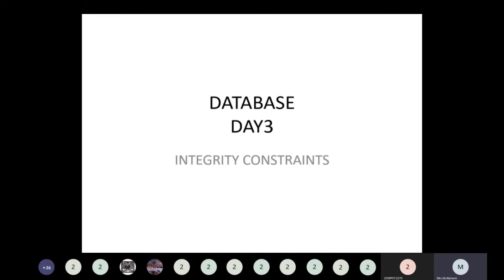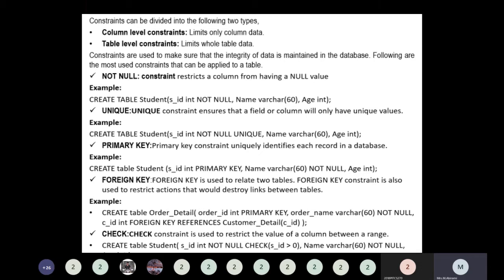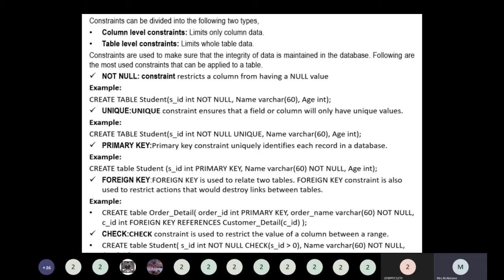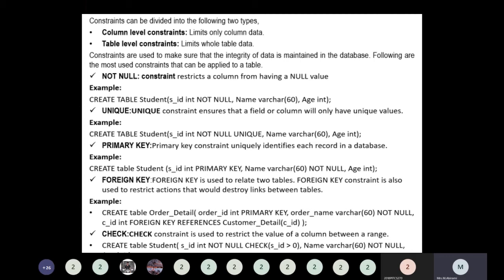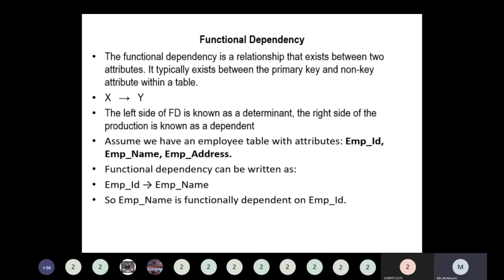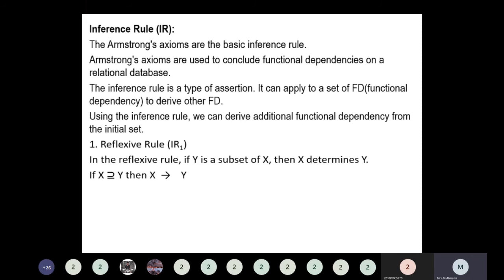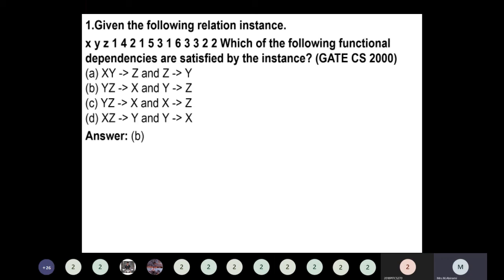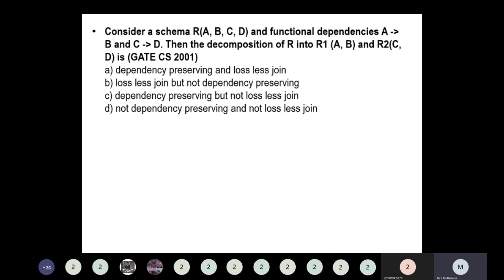SQL Integrity Constraints - Video 1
PIT: Gate Class: Database Management Systems: SQL Integrity Constraints